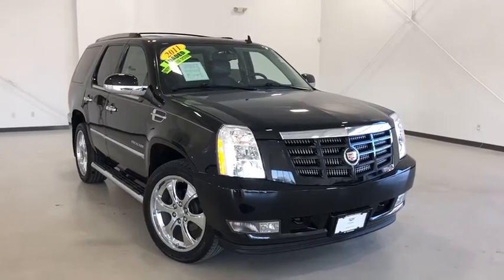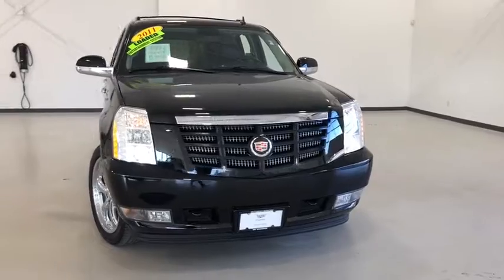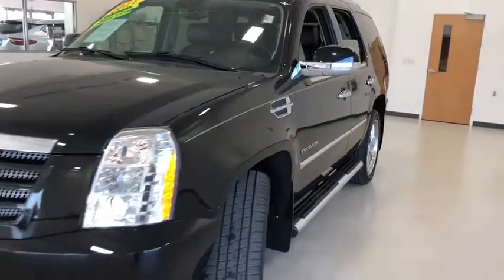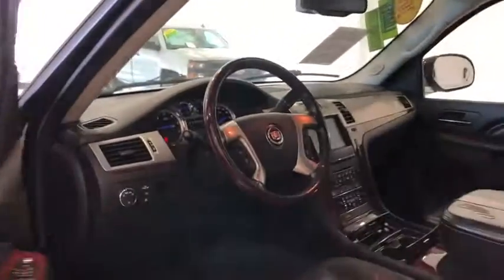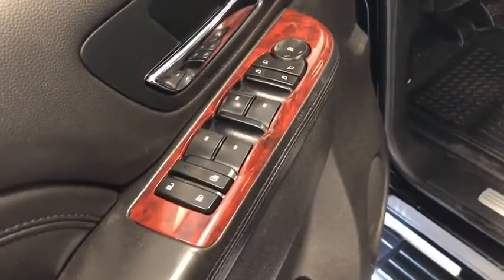2011 Cadillac Escalade Kenosha, Gurnee, Antioch, Burlington, Racine, WI P6763A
Black Raven Used 2011 Cadillac Escalade available in Kenosha, Wisconsin at Palmen Buick GMC Cadillac. Servicing the Gurnee, Antioch, Burlington, Racine, WI area.

Black Raven 2011 Cadillac Escalade Luxury AWD 6-Speed Automatic HD Electronic with Overdrive Vortec 6.2L V8 SFI **ONE OWNER**, **LEATHER**, **SUNROOF/MOONROOF**, **NAVIGATION/GPS**, **AWD**, **REMOTE START**, REAR ENTERTAINMENT, **HEATED SEATS**, CALL OR TEXT JODI AT , PALMEN BUICK GM CADILLAC ONLY 15 MIN FROM IL AND 20 MIN FROM MILWAUKEE, #1 RATED AUTO DEALERSHIP FOR CUSTOMER SATISFACTION IN 2015, AWD, ebony Leather.brbrRecent Arrival! Odometer is 37681 miles below market average!brbrAwards:br  * 2011 KBB.com Brand Image AwardsbrbrbrReviews:br  * If you need room for eight people and more luxury trappings than an 18th-century French estate, there is no better luxury SUV than the 2011 Cadillac Escalade. Source: KBB.combr  * Unmatched visual presence; long list of standard features; gutsy V8; civilized road manners. Source: Edmunds